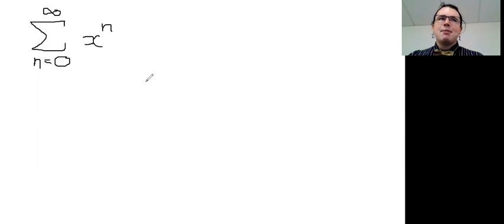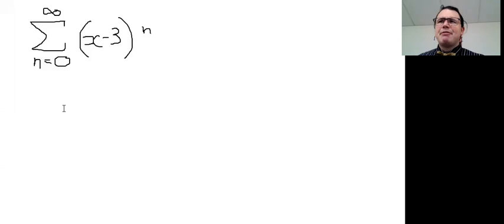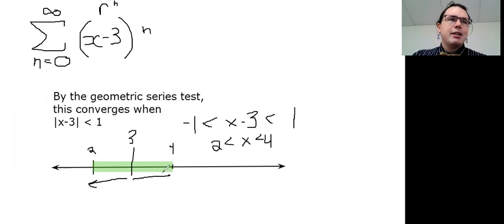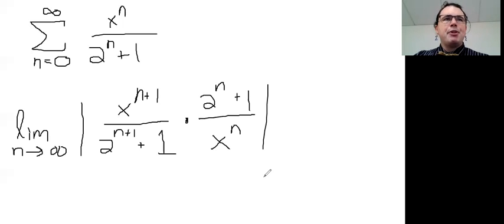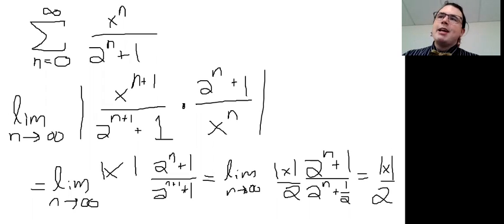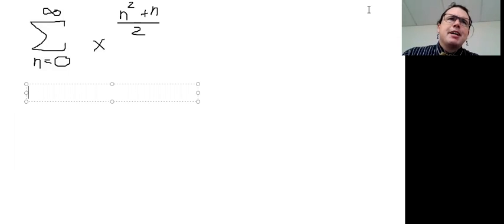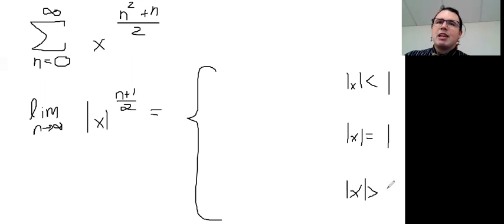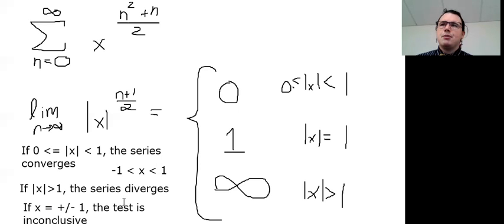Series Tests and Blind Spots